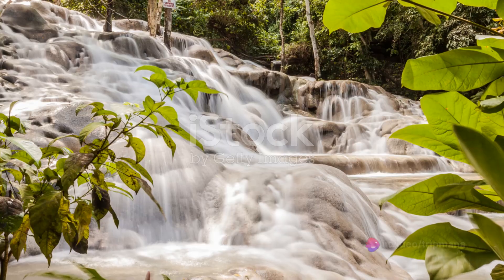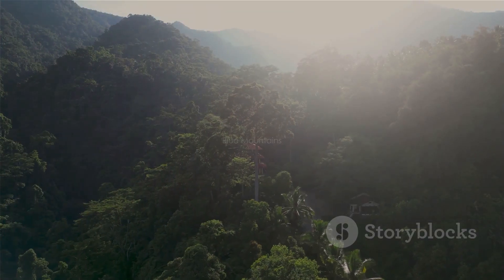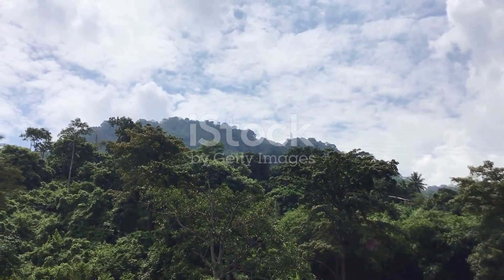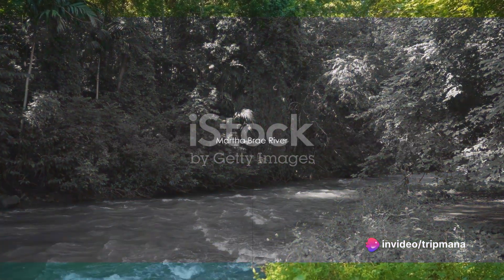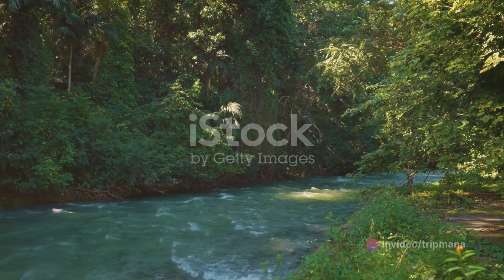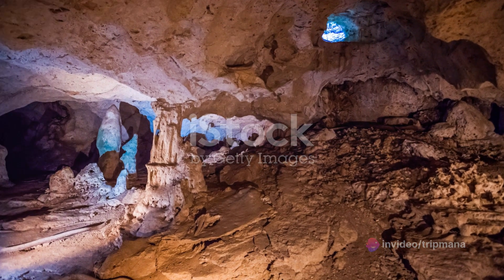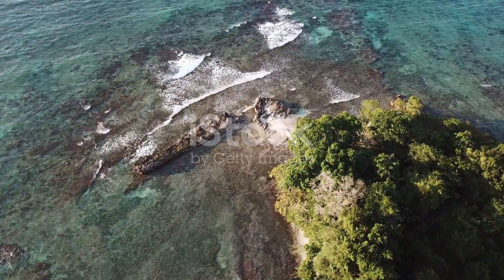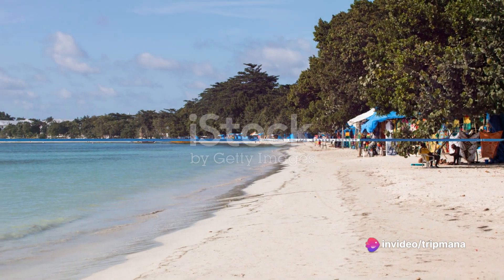Jamaica: Top 10 must-see attractions before you die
In this video, we are taking you on a virtual journey through the beautiful island of Jamaica. Join us as we explore the top 10 must-see attractions that this vibrant destination has to offer. From its rich history to its stunning visuals, this video is filled with captivating storytelling that will leave you wanting to pack your bags and book your next trip. Sit back, relax, and immerse yourself in the beauty and culture of Jamaica. Let's get started on this amazing adventure!

OUTLINE:

00:00:00 Dunn's River Falls
00:00:37 Blue Mountains
00:00:57 Rose Hall Great House
00:01:16 Bob Marley Museum
00:01:35 Devon House
00:01:52 Martha Brae River
00:02:12 Green Grotto Caves
00:02:29 Negril Cliffs
00:02:46 Blue Lagoon
00:03:01 Seven Mile Beach
00:03:21 Conclusion